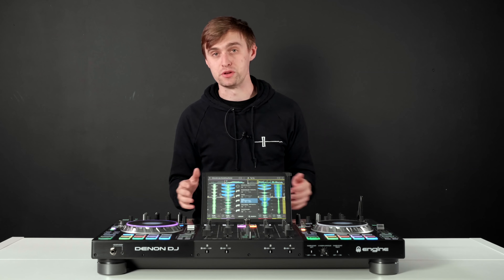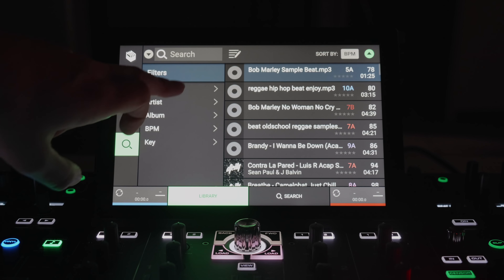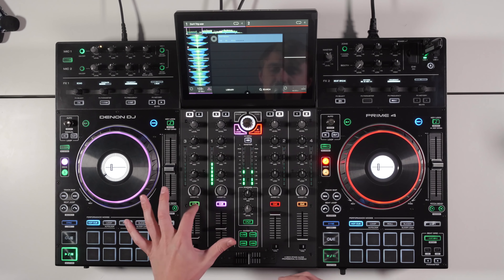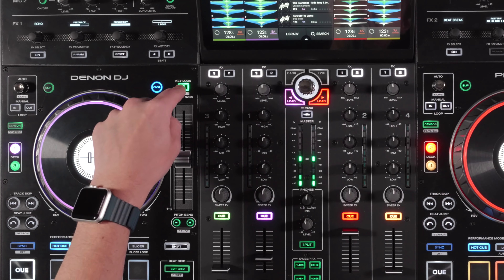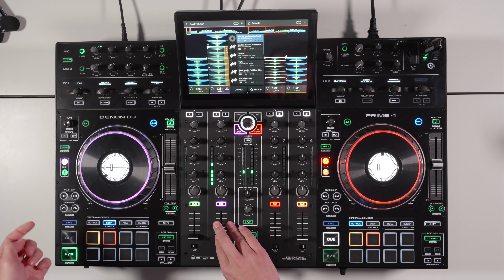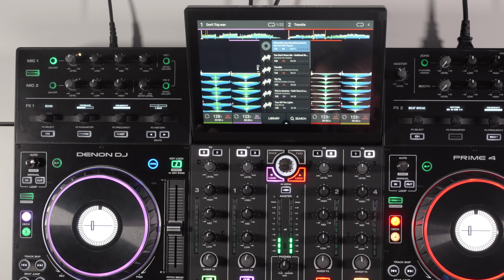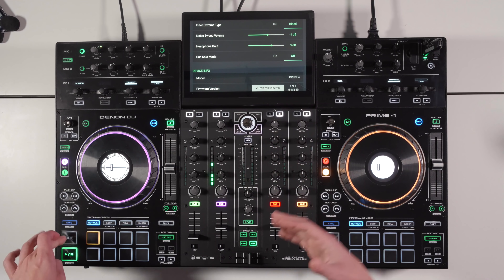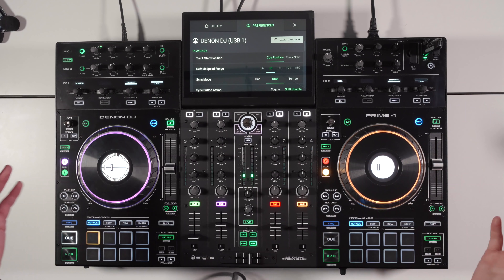Denon DJ Prime 4 Review & Demo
Here is our complete review of the new 4 channel all in one Denon DJ Prime 4 unit. Find out about how the equipment works, what features  it has and our personal opinions on it.